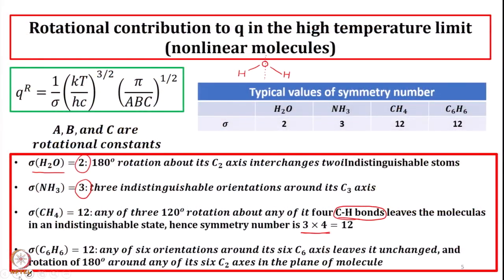Week 7: Lecture 31:The Rotational Contribution to Molecular Partition Function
Lecture31:The Rotational Contribution to Molecular Partition Function (Linear and Nonlinear Rotor)